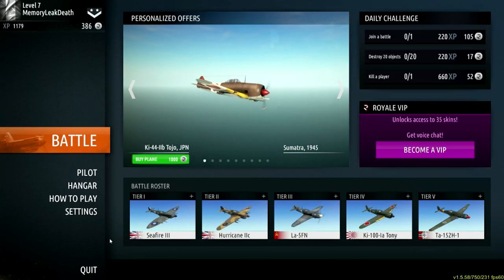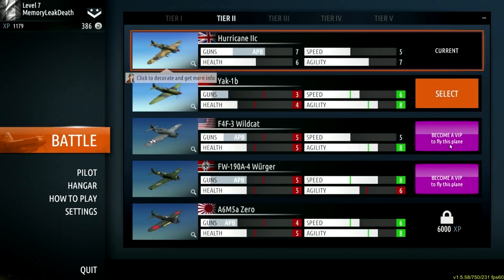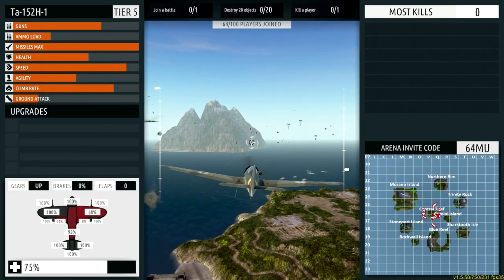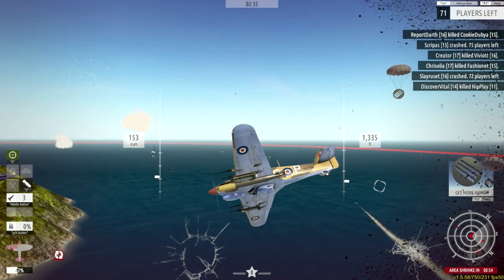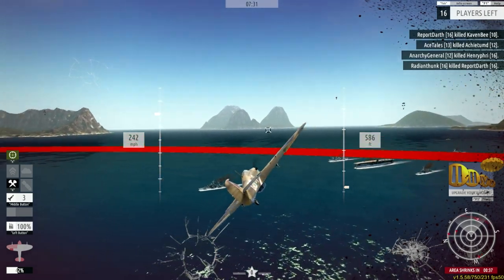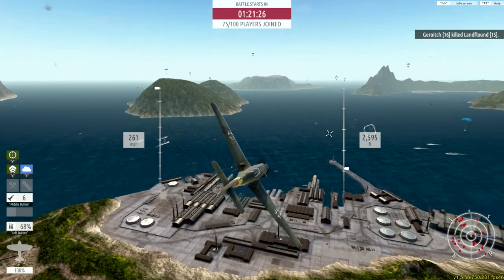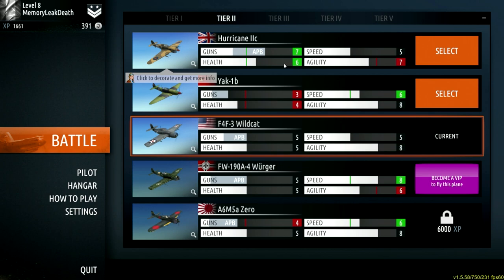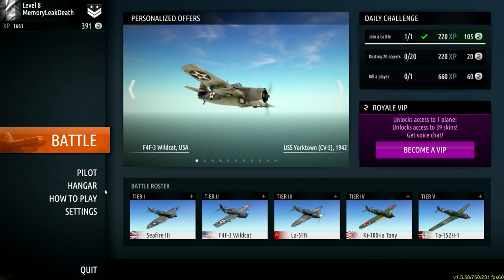First Impressions | Fighter Royale - Last Ace Flying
Fighter Royale is copyright Fighter Base Publishing, Inc.
Original Recording Date: Apr. 30, 2019